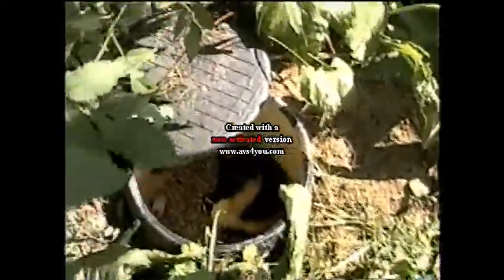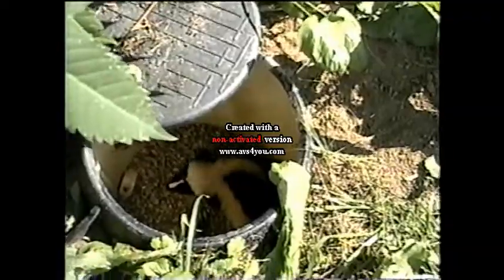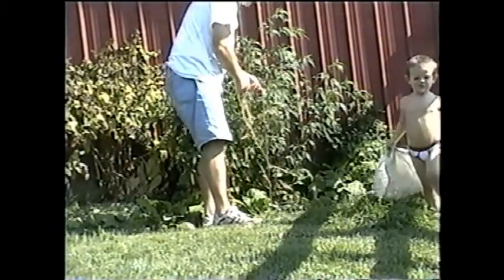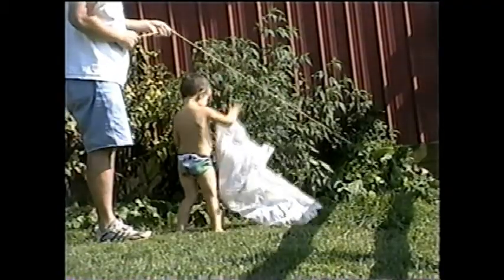baby skunk rescued after falling in hole: very dramatic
Watch as two heroic children use their wits and ingenuity to save an adorable baby skunk from certain death.  Thanks to the impulse purchase of a VHS to dvd video recorder, this true life tale is now available exclusively to youtube viewers worldwide.